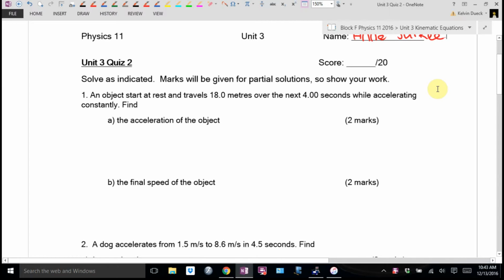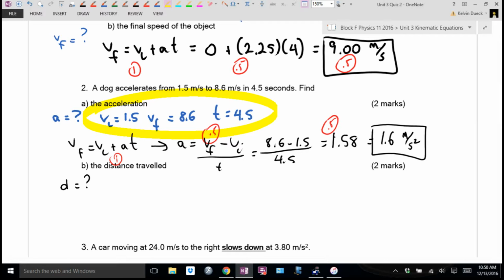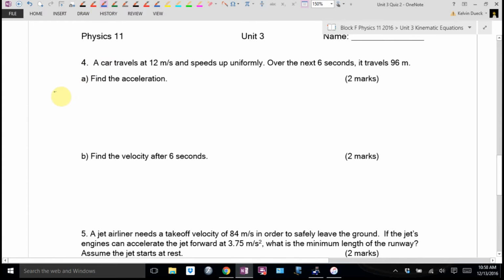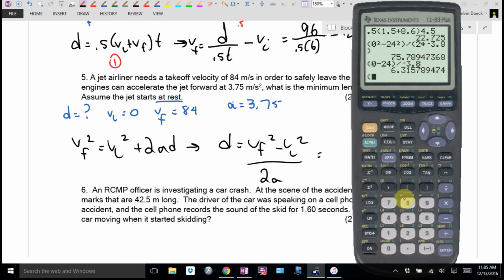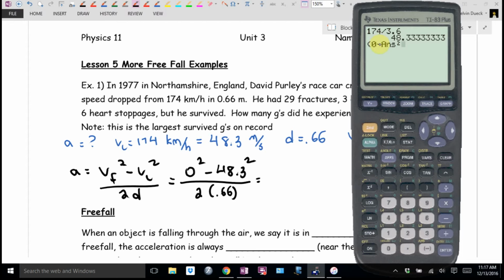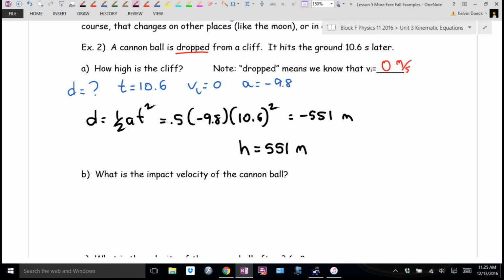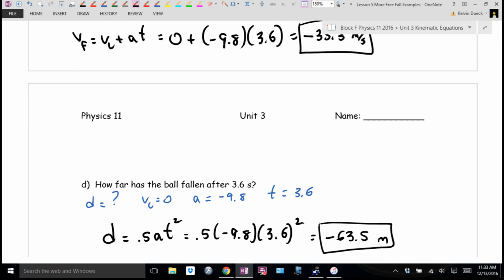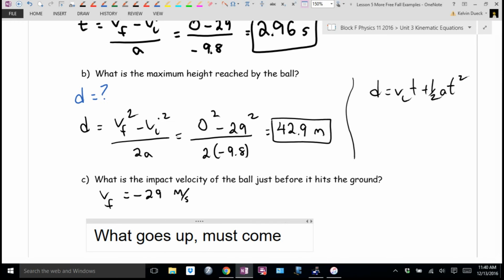Physics 11 U3L4 More Freefall Examples Part 1